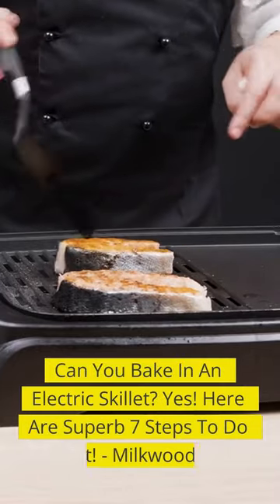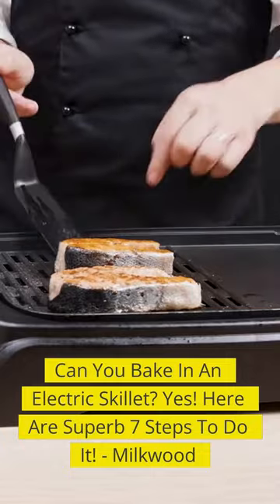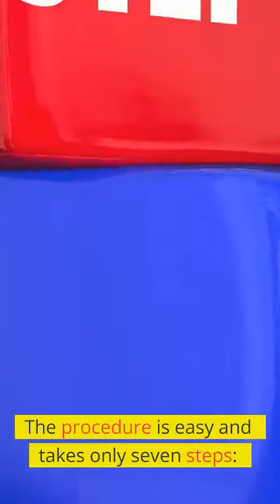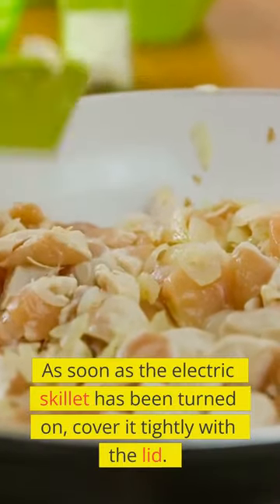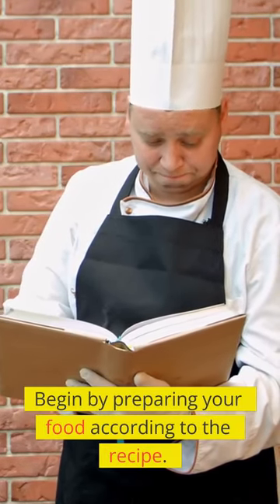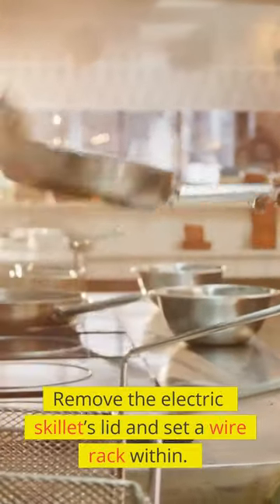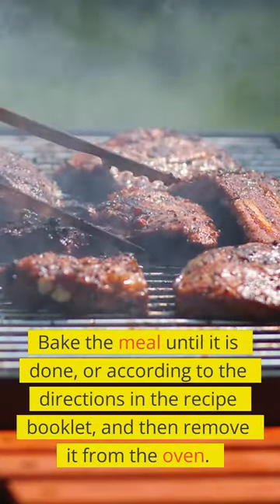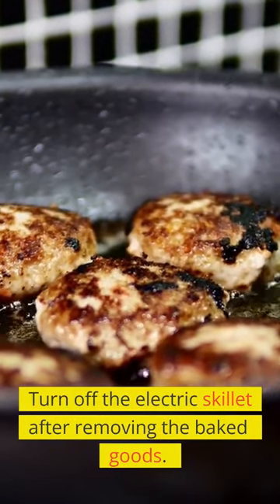Can You Bake In An Electric Skillet? Yes! Here Are Superb 7 Steps To Do It!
There is no better way to use an electric skillet for baking than with a baking pan. The procedure is easy and takes only seven steps:

1. As soon as the electric skillet has been turned on, cover it tightly with the lid.
2. Set the oven’s temperature dial to the item’s recommended baking temperature.
3. Begin by preparing your food according to the recipe.
4. Bake the prepared food in a baking dish.
5. Remove the electric skillet’s lid and set a wire rack within. The baking pan should be placed on the wire rack, and the lid should be placed back on the skillet with a tiny gap.
6. Bake the meal until it is done, or according to the directions in the recipe booklet, and then remove it from the oven.
7. Turn off the electric skillet after removing the baked goods.

Another advantage of this cooking gadget is that it saves energy and cuts down on your carbon footprint. It cooks by transferring heat through induction rather than by radiation. Because heat is transferred slowly, this makes the electric skillet much more efficient than gas stoves because it takes less fuel to generate the same amount of heat.

Interested in finding out more about electric skillets? Read the following article